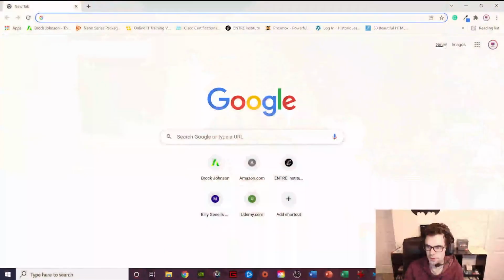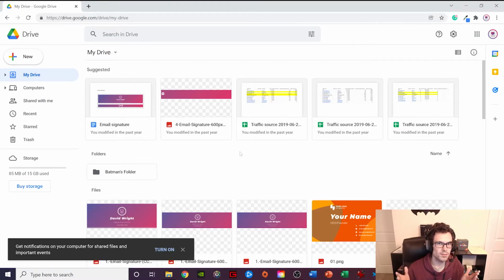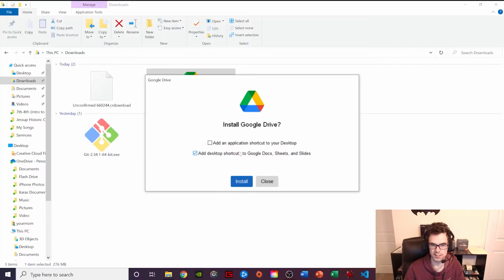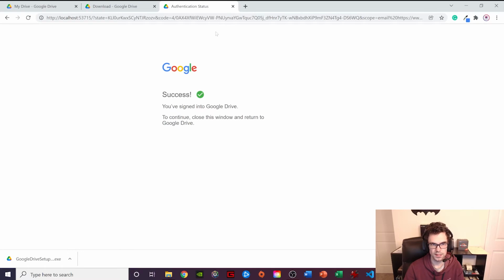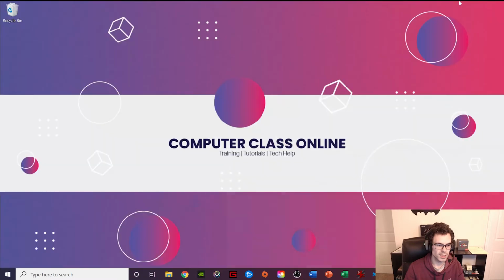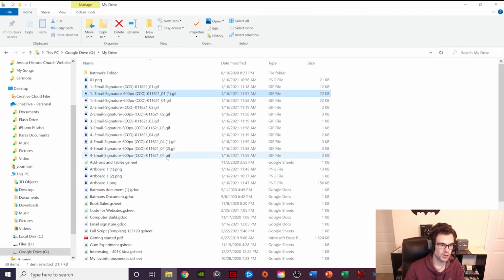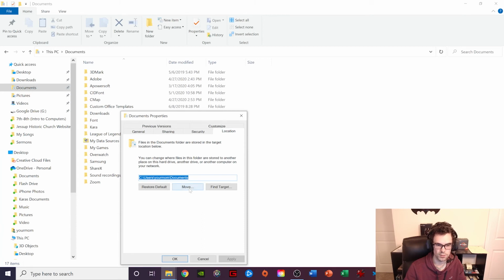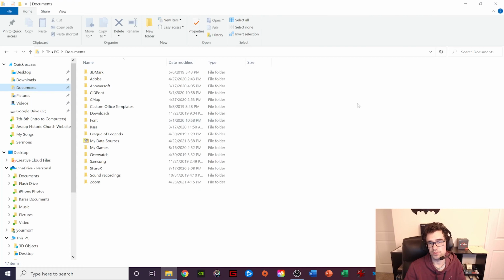Installing GOOGLE DRIVE File Stream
Installing Google Drive or Google File Stream makes accessing files easier. No longer do you need to download your files from the cloud to work on them. With Google File stream your files are synced up with the cloud all while living directly on your hard drive.